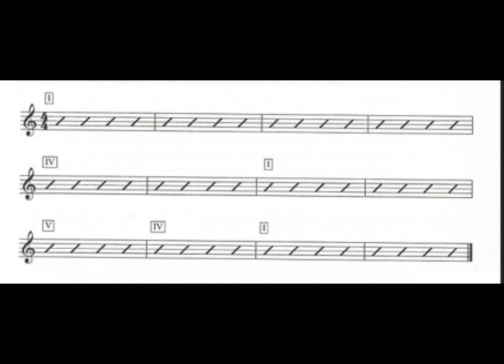How to play and understand blues